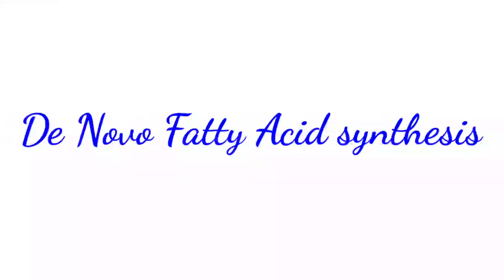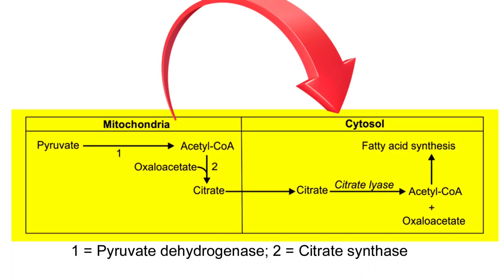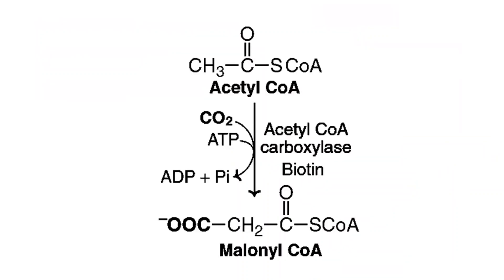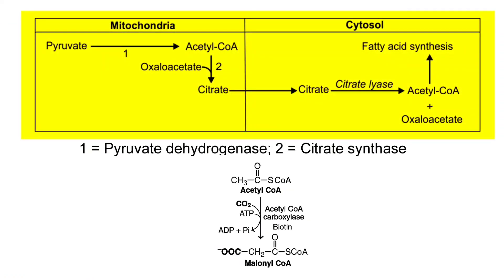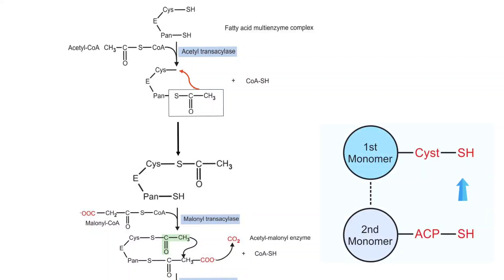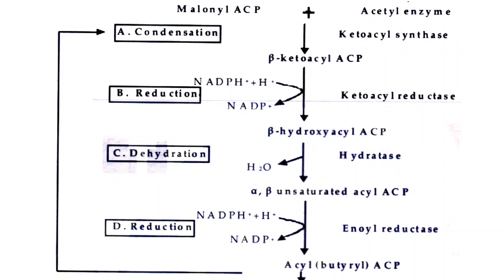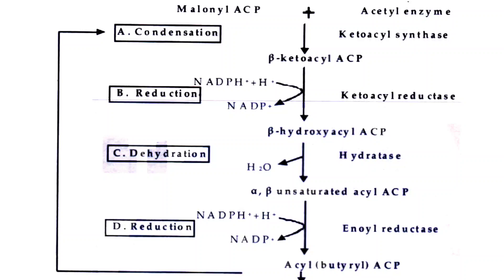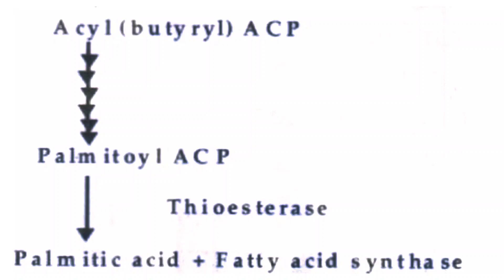De Novo fatty acid synthesis || palmitic acid synthesis || lipogenesis.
The key points about de novo fatty acid synthesis:

1. Location: De novo fatty acid synthesis occurs mainly in the cytoplasm of cells, particularly in the liver and adipose tissue.

2. Precursor Molecule: The primary precursor molecule for de novo fatty acid synthesis is acetyl-CoA, which is derived from various sources such as glucose metabolism or the breakdown of fatty acids.

3. Acetyl-CoA Carboxylase (ACC): The first committed step in de novo fatty acid synthesis is the carboxylation of acetyl-CoA to form malonyl-CoA. This reaction is catalyzed by the enzyme acetyl-CoA carboxylase (ACC), which requires ATP and biotin as cofactors.

4. Fatty Acid Synthase (FAS) Complex: The fatty acid synthase (FAS) complex is a large multifunctional enzyme complex responsible for the elongation and modification of fatty acids. It consists of multiple enzymatic domains that catalyze various reactions in the fatty acid synthesis pathway.

5. Malonyl-CoA and Acetyl-CoA: Malonyl-CoA, produced by ACC, is the building block for fatty acid synthesis. Each round of fatty acid chain elongation involves the condensation of one malonyl-CoA molecule with one acetyl-CoA molecule within the FAS complex.

6. NADPH Requirement: The reduction of the growing fatty acid chain requires a reducing agent, which is provided by NADPH (nicotinamide adenine dinucleotide phosphate). NADPH is generated through the pentose phosphate pathway or the malic enzyme reaction.

7. Elongation and Modification: The FAS complex catalyzes a series of reactions involving condensation, reduction, dehydration, and reduction again to extend the fatty acid chain. These reactions result in the formation of saturated fatty acids.

8. Desaturation: Desaturation of fatty acids, which introduces double bonds into the carbon chain, occurs in the endoplasmic reticulum. Enzymes called desaturases introduce double bonds by removing hydrogen atoms from specific carbon positions.

9. Regulation: De novo fatty acid synthesis is regulated by various factors, including hormonal and nutritional signals. Insulin promotes the synthesis of fatty acids by activating ACC, while glucagon inhibits fatty acid synthesis.

10. Function: De novo fatty acid synthesis provides the cells with a source of saturated fatty acids, which are essential components of various cellular structures, including cell membranes and energy storage molecules such as triglycerides.

de novo synthesis of fatty acids palmitic acid
trick to learn de novo synthesis of fatty acid
fatty acid synthesis palmitate
fatty acid synthesis de novo